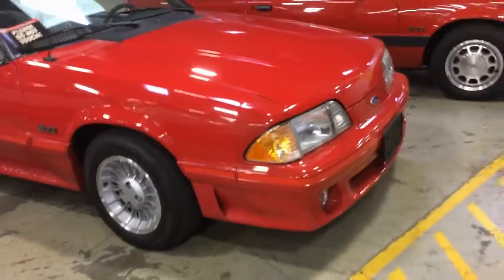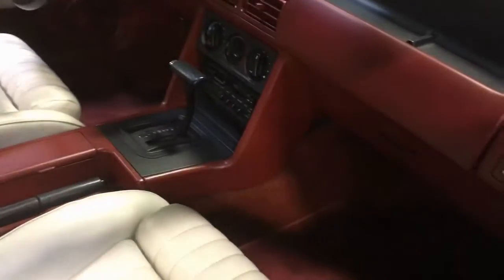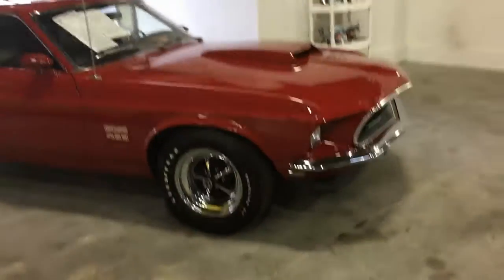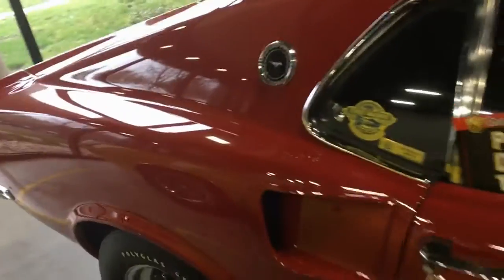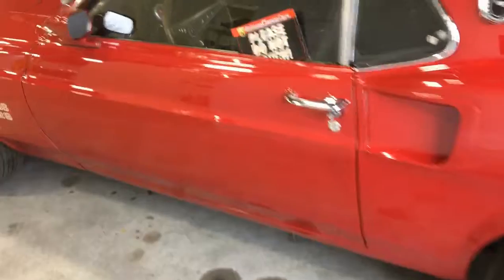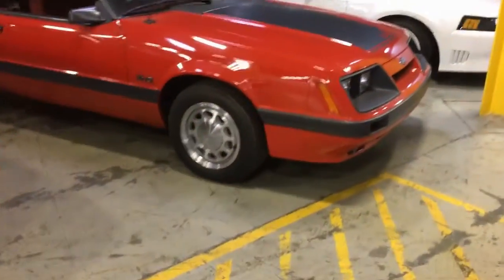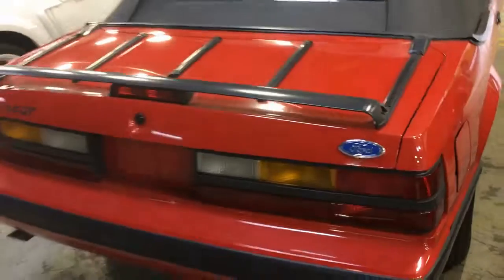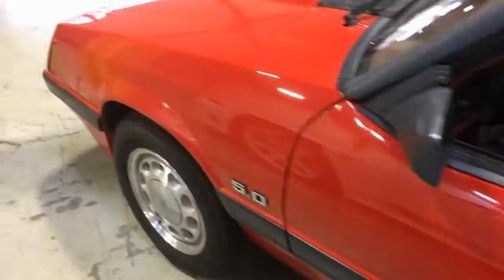3 Cool Cars - Low Mileage Mustangs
Three Cool Cars
Join us for a look at three cool cars in under three minutes!  For this film, we look at a few redMustangs inculding 1989, 1986 and 1969 Boss 429!

About Revy
Revy relishes adventure and enjoys new and exciting experiences. Are you Revy?

Revy celebrates everything automotive with creative storytelling told through vivid imagery and humor. We share our passion for cars, trucks, motorcycles and anything with an engine by asking “What if?” Join us for a petrol-fueled adventure through history, current trends and Hollywood. The next turn will guarantee to be the best turn.

The creative mind behind "Revy" is Greg Stanley. Greg is an author, illustrator, speaker, candy salesman and car enthusiast who just can't stop doodling.